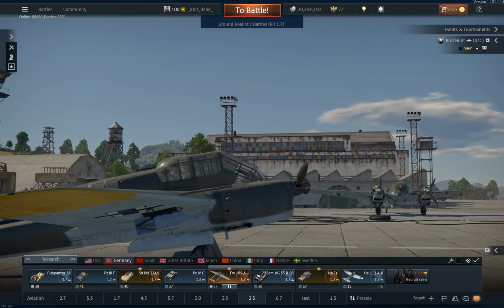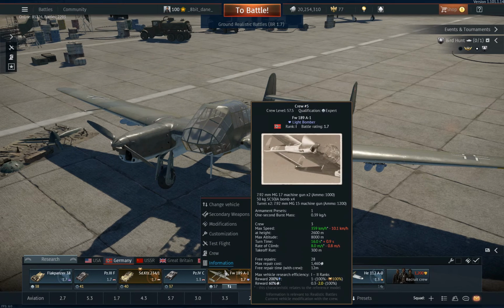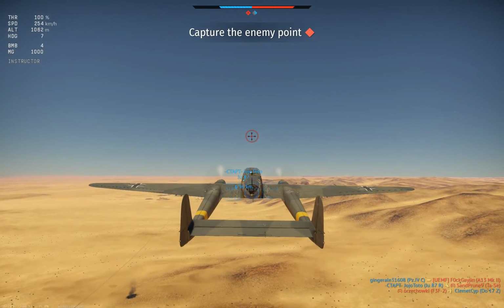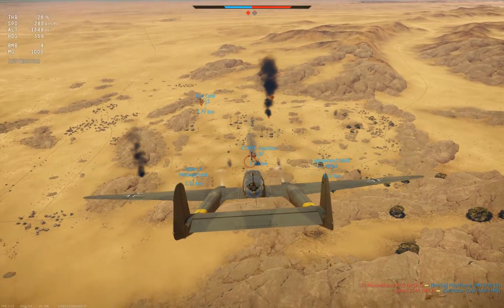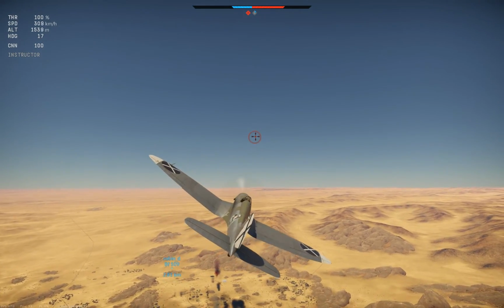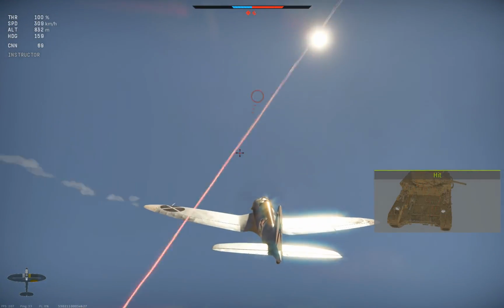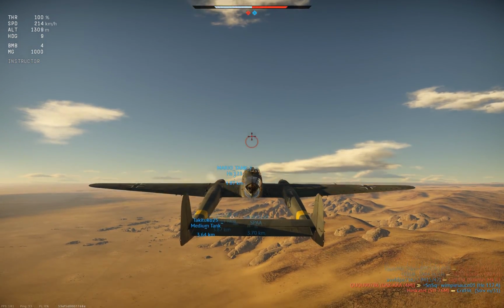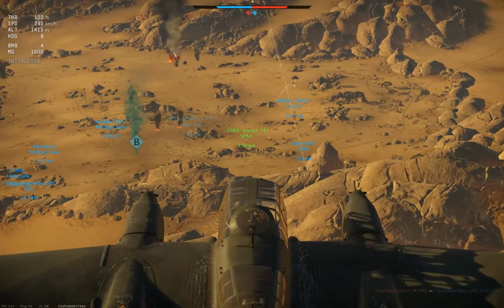Unexpected threat - Focke-Wulf 189 (War Thunder gameplay)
I recently bought one of the very few FW-189's that were left on the Marketplace in War Thunder. The plane is amazingly fun and was worth every Gaijin Coin I spent.